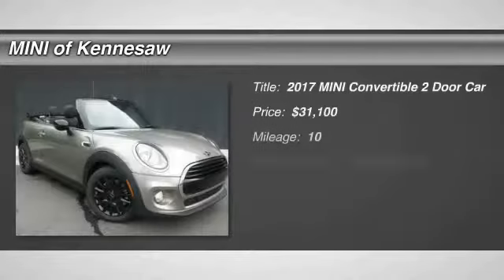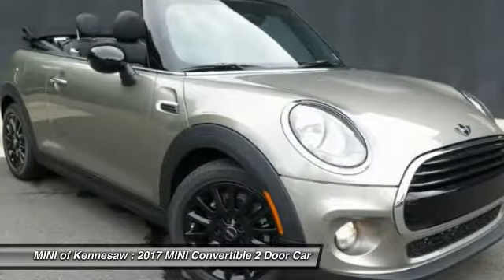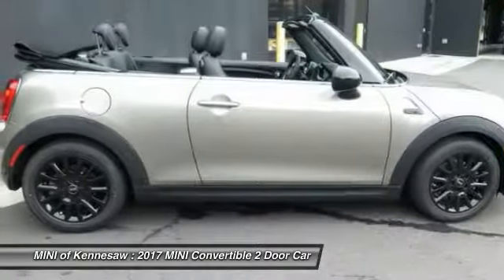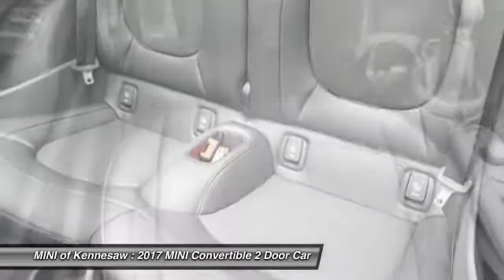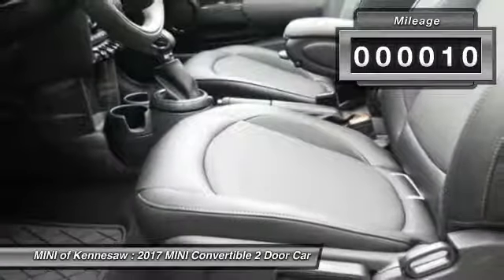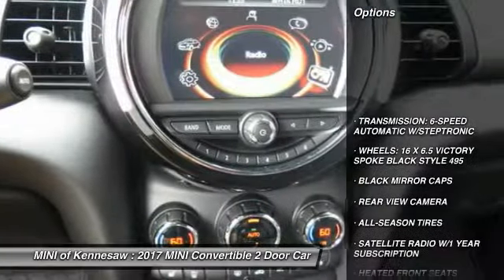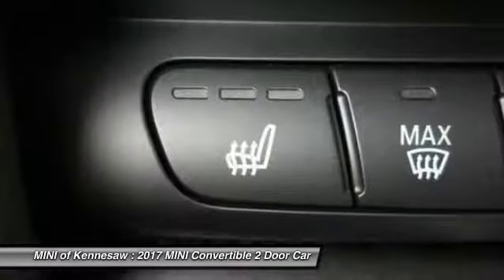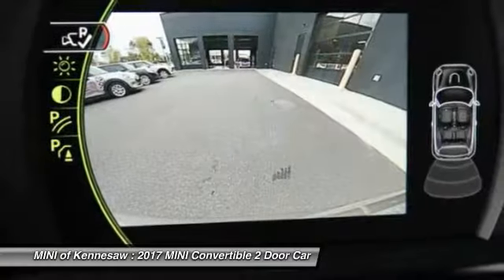2017 MINI Convertible Kennesaw GA M8400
2017 MINI Convertible Cooper - $31100

Pick up this Melting Silver Metallic 2017 MINI Convertible, available today at MINI of Kennesaw. This could be the one you've been searching for.